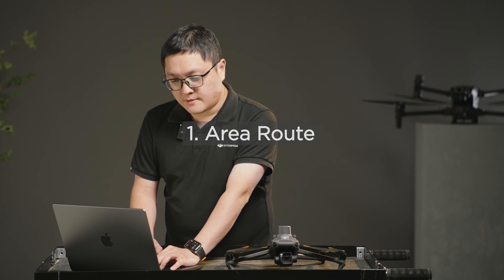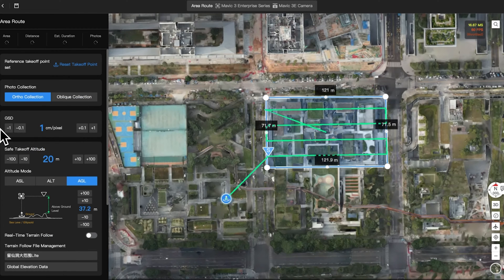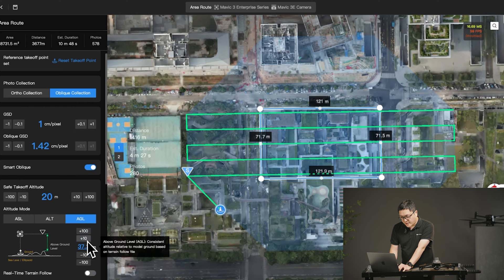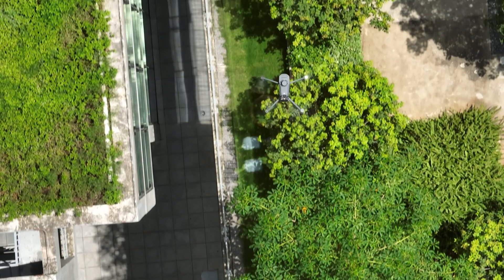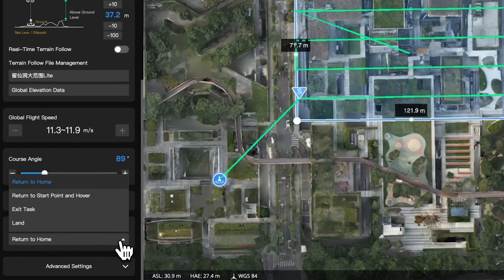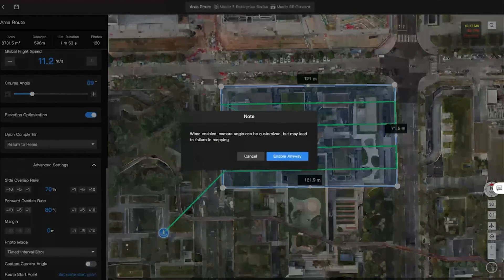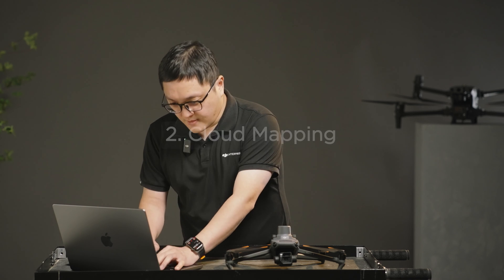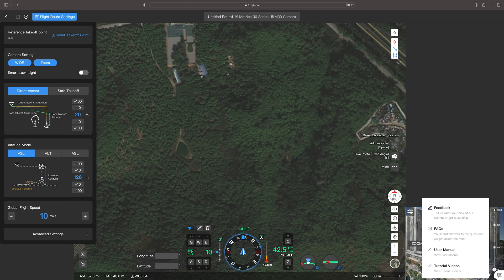DJI FlightHub 2 Area Route & Cloud Model Reconstruction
DJI FlightHub 2 now supports area route planning for both ortho and oblique mission, and cloud reconstruction for 2D or 3D model.

In this video, we will show you how to use these features for your projects!